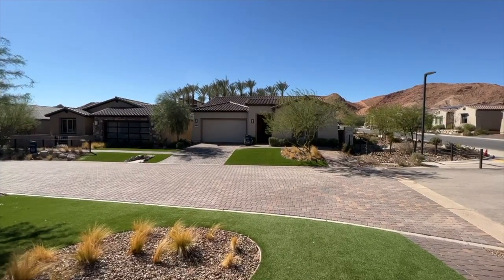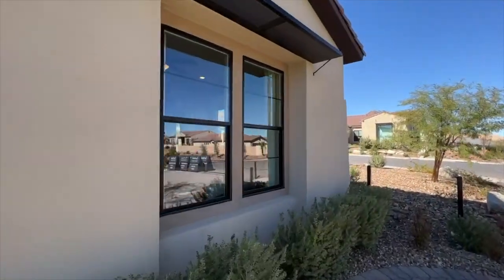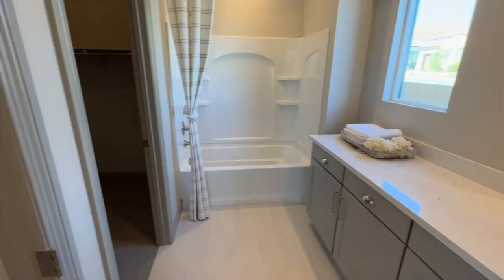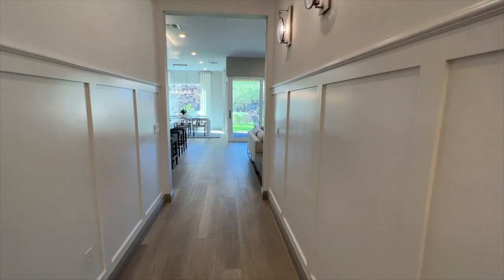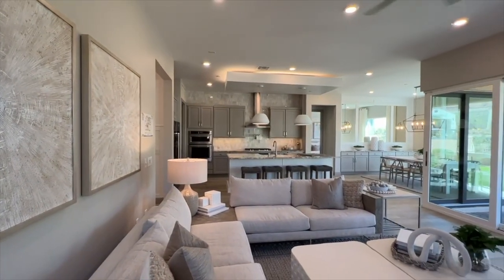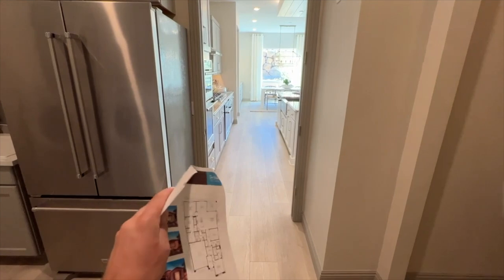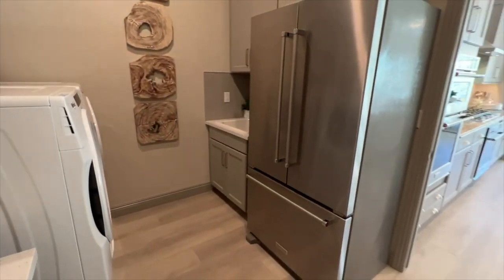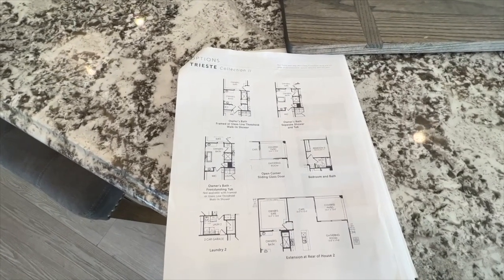Trieste Plan at Lake Las Vegas - New Single Story Homes by Del Webb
Today we are touring this beautiful Del Webb Lake Las Vegas 55+ community in Henderson. The Trieste offers:
2,156+SqFt w/ 2-3 bedrooms & 2.5-3 bathrooms $587k+

Del Webb Lake Las Vegas in Henderson is a contemporary active adult community elevating residential resort-style living with gated privacy and an expansive recreation center, overlooking a desert lake oasis.